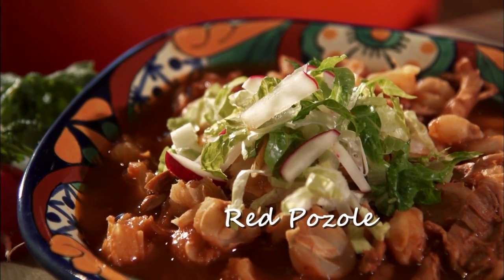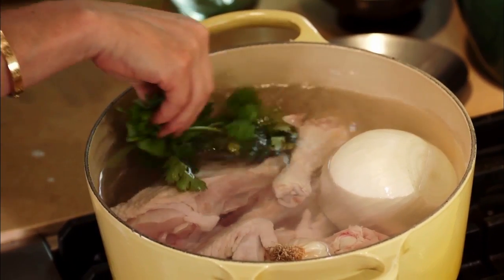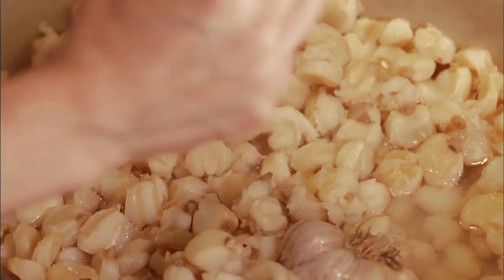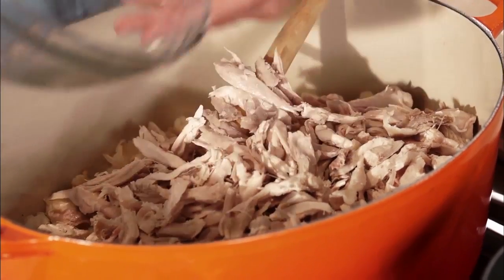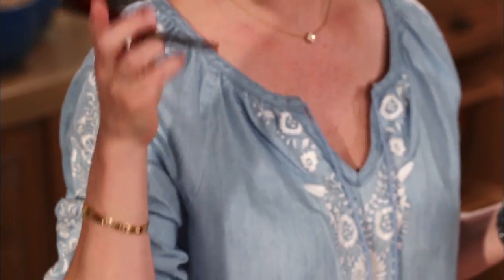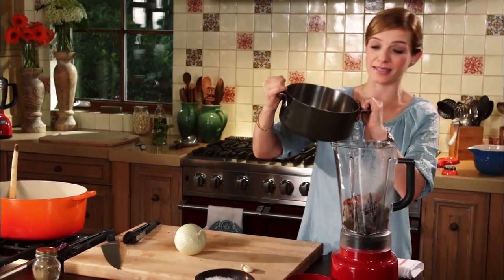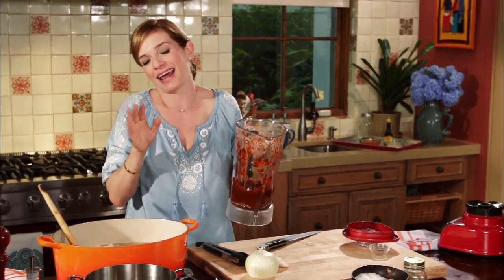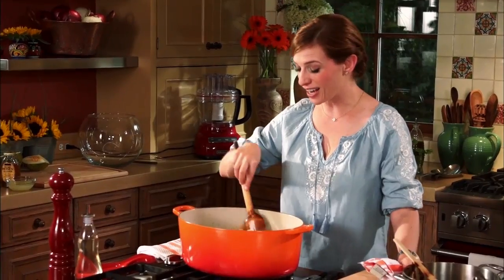Pati Jinich - How to Make Pozole Rojo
Pozole is a dish that is popular throughout Mexico in various forms. Pati is demonstrating her favorite version...Pozole Rojo (a.k.a. Red Pozole).